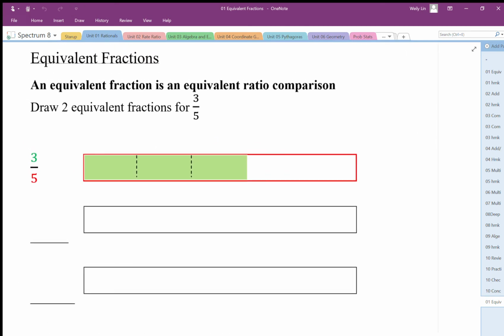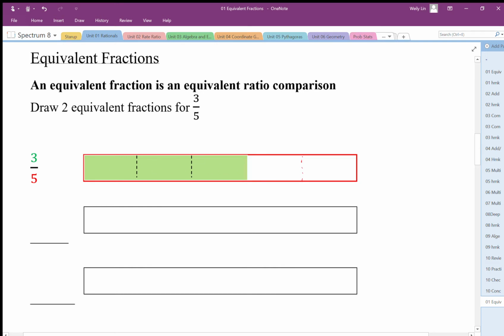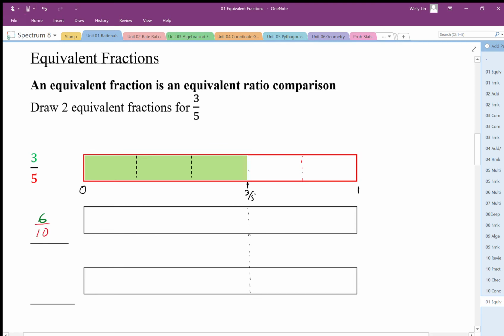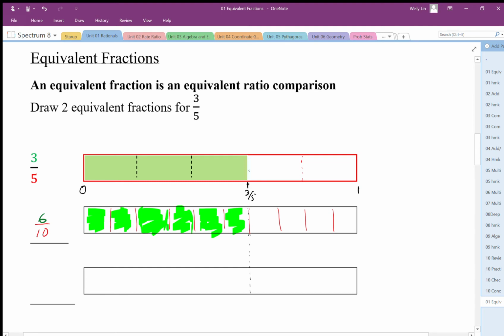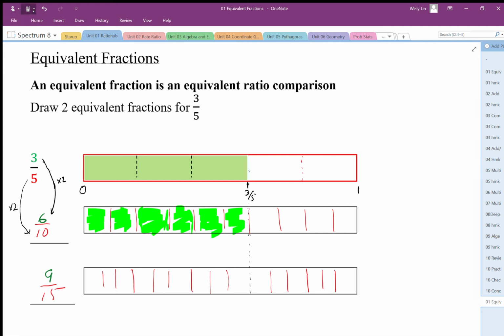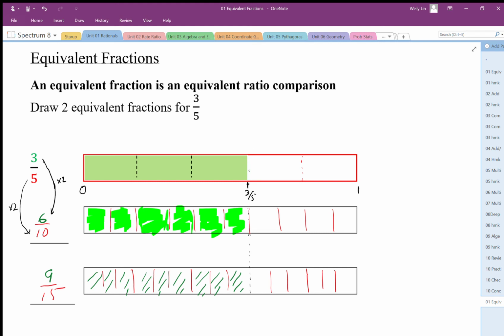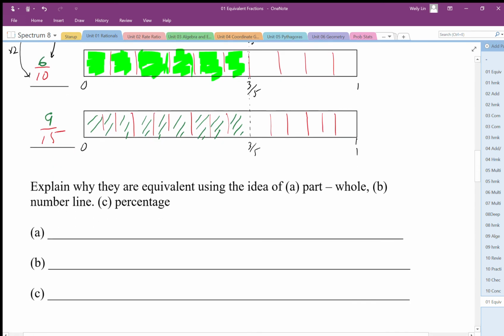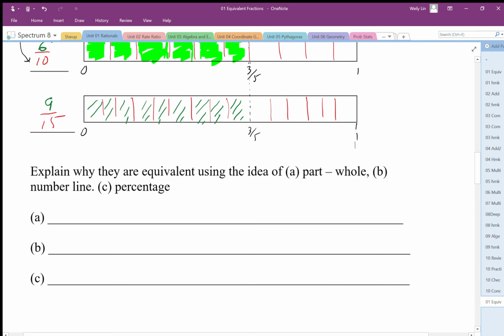01 Equivalent Fractions Part3